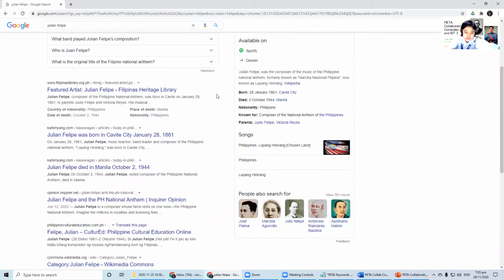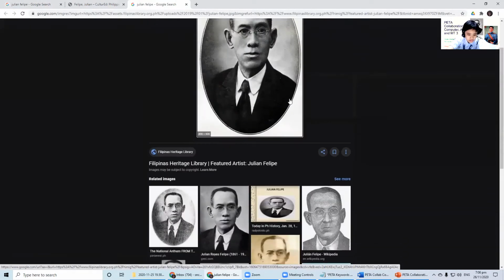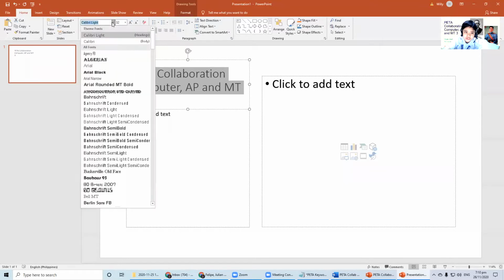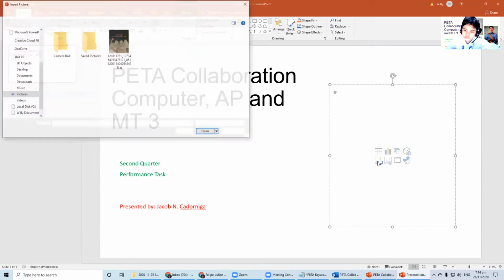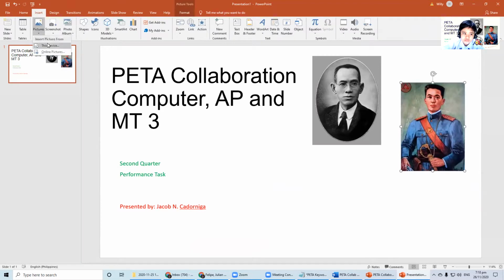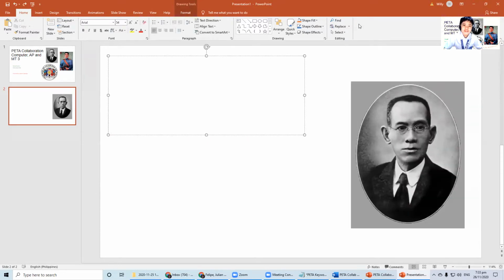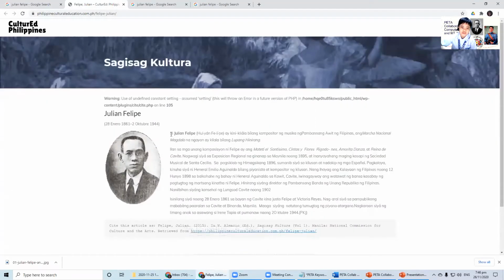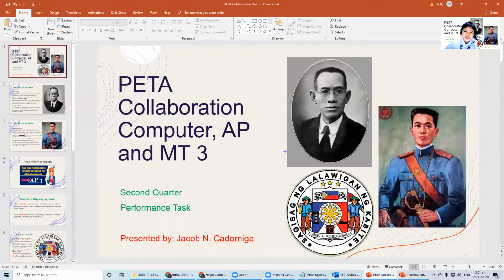PETA Collaboration Computer, AP and MT3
Presented: November 2020